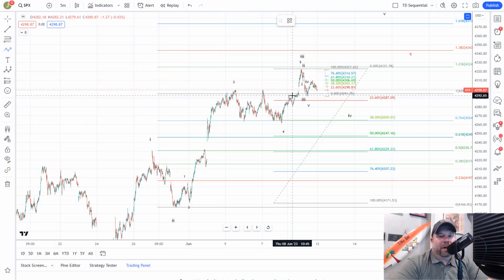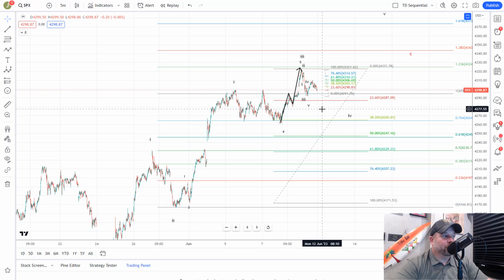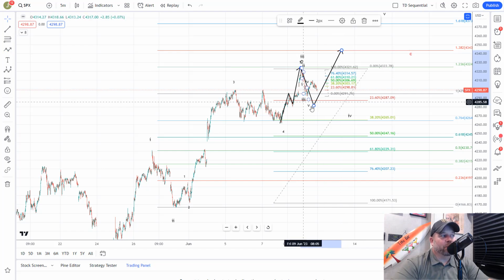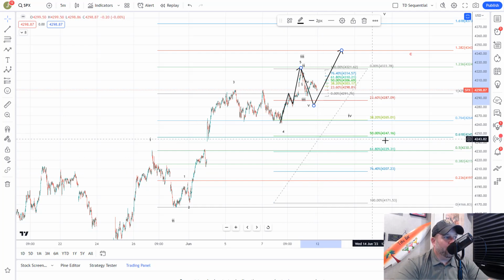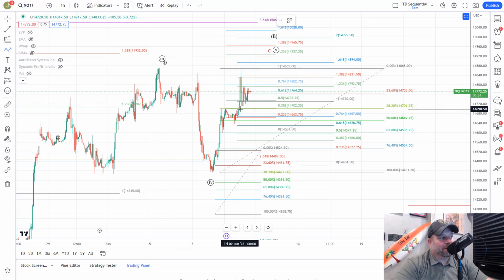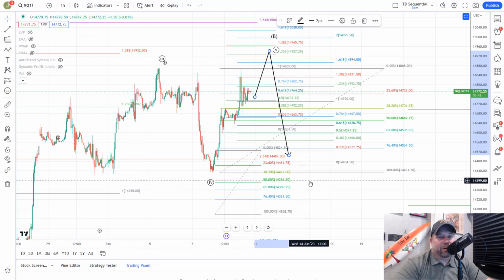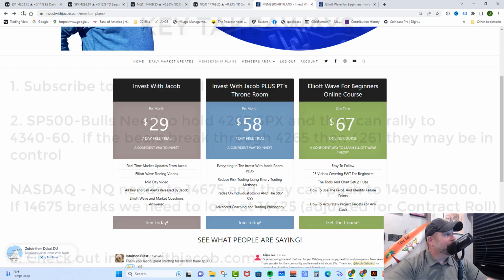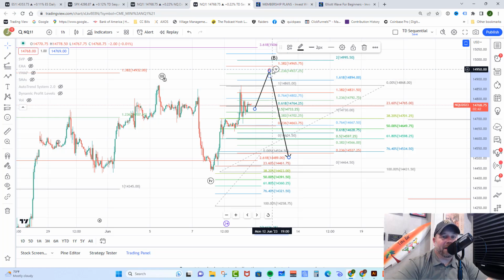SP500 Technical Analysis 6-12-23 (Elliott Wave Theory)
SP500 technical analysis and NASDAQ analysis for today June 12th using Elliott Wave Theory- The market gets within a couple points of the target then sells off.  Are the bears back?

SP500 technical analysis is telling us that the SP500 broke out over the highs and raced to 4321 just 4 points shy of the target.  From there is told off for the rest of the day.  Now if it can hold 4265 we would expect one more push toward the 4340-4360 area.

However, if they fail at 4265 then 4247 it could be look out below.

NASDAQ Analysis

NASDAQ analysis is telling us that the NASDAQ rallied but couldn't break it's wave 3 high.  It can still push toward the 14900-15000 area to complete the move up.

However, a break below 14675 and then follow through below 14425 would be signal of a potential top.